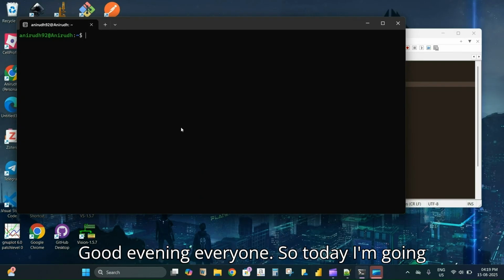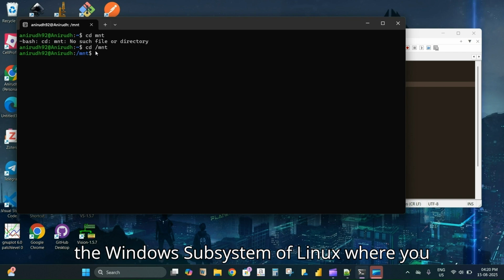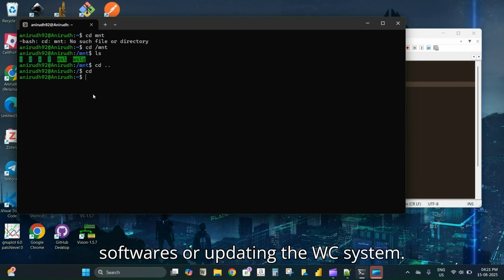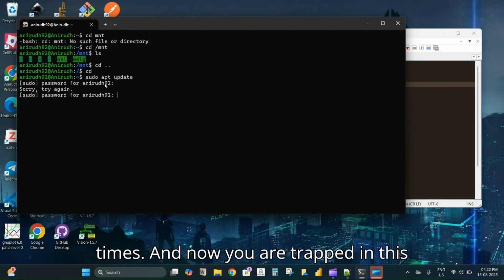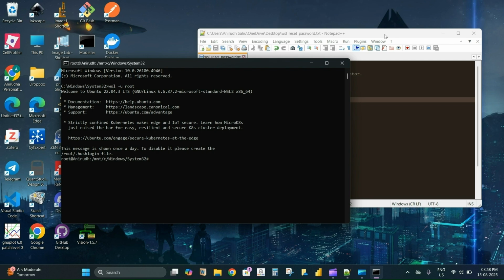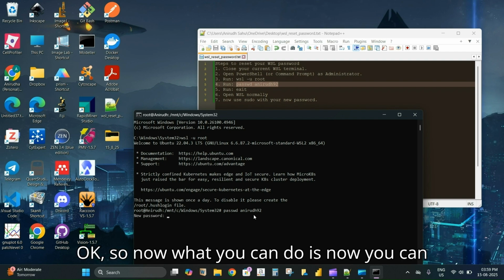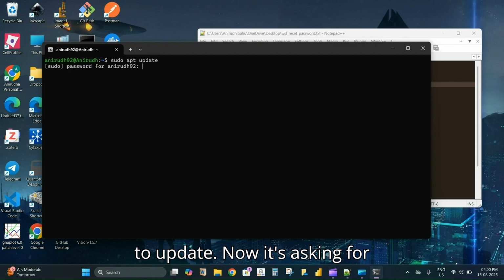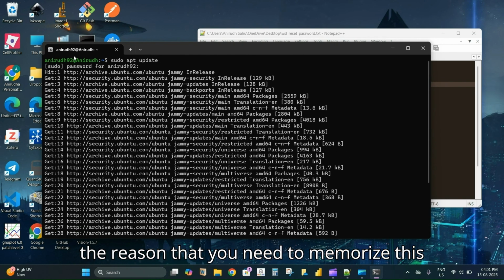How to Reset WSL (Ubuntu) Password FAST & Easy (2025) in Windows 11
Forgot your WSL (Windows Subsystem for Linux) password? No worries! 🚀
In this step-by-step tutorial, I’ll show you how to quickly reset your WSL Ubuntu password using PowerShell — no need to reinstall or lose your files.

What you’ll learn:
✅ How to open WSL as the root user
✅ How to reset your password for a specific username
✅ How to log back in and use sudo with your new password

Steps covered:
1️⃣ Close your current WSL terminal
2️⃣ Open PowerShell (Admin mode)
3️⃣ Launch WSL as root
4️⃣ Reset your user password
5️⃣ Exit and reopen WSL normally
6️⃣ Use your new password with sudo